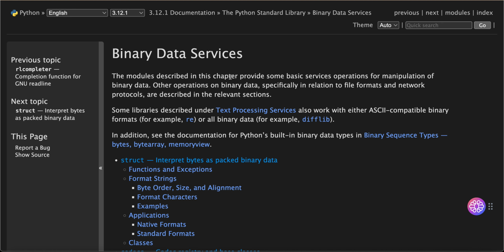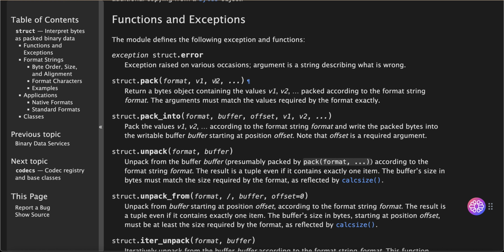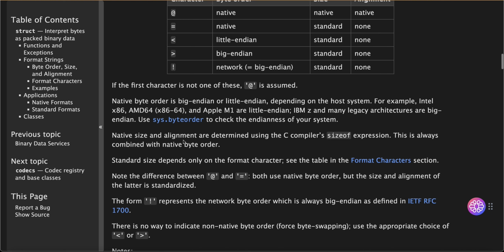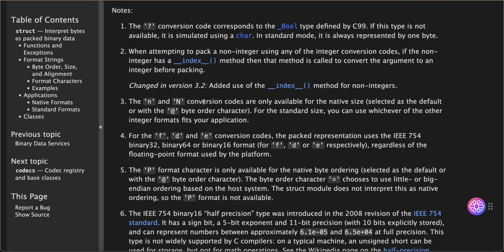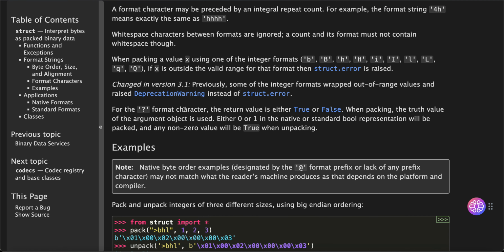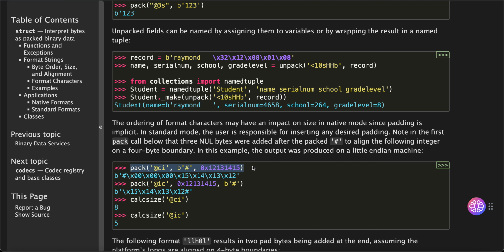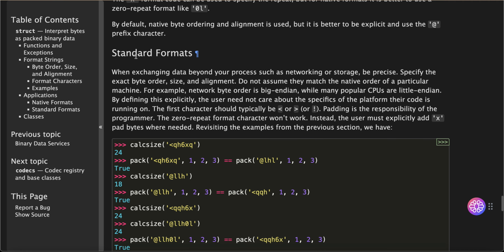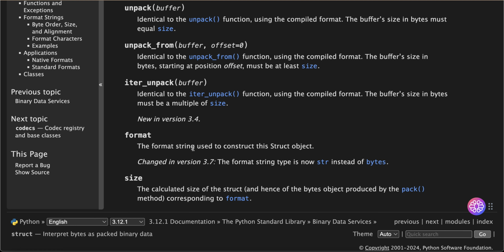1 - Binary Data Services (Part 1) | Python by examples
1 - Binary Data Services (Part 1) | Python by examples